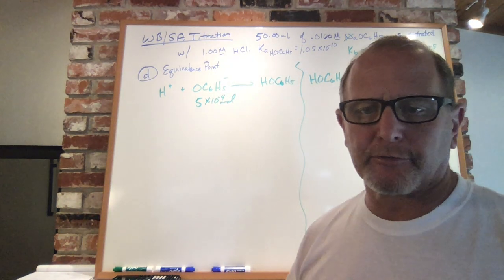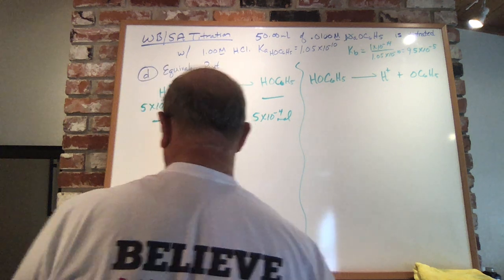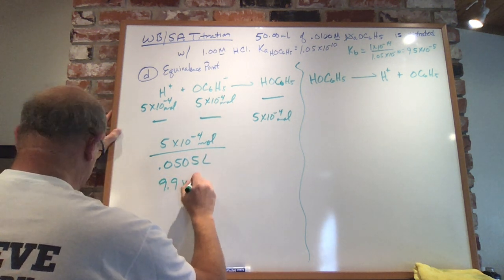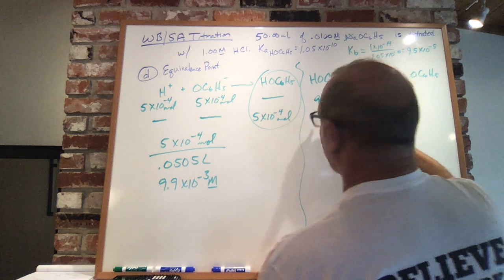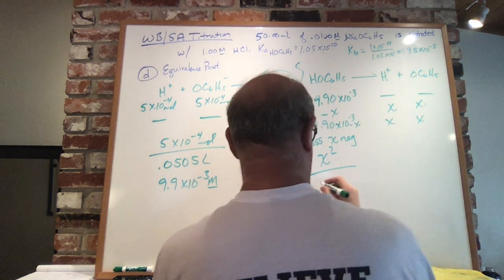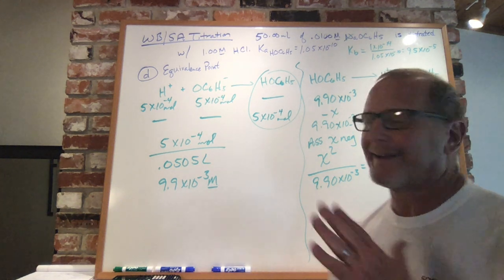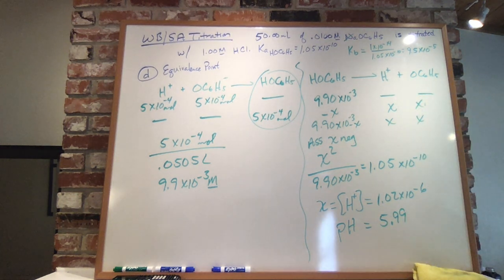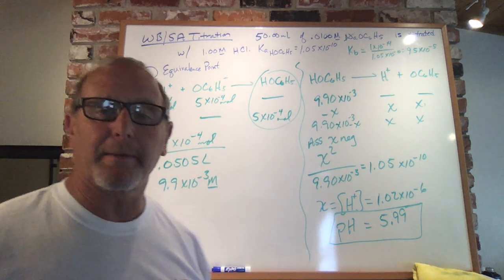WB/SA Part 4-Equivalence